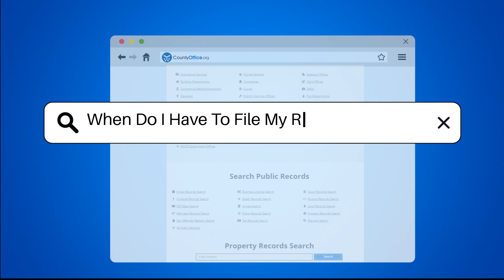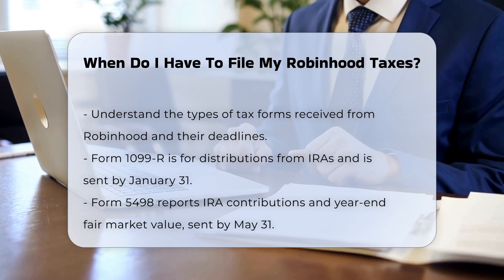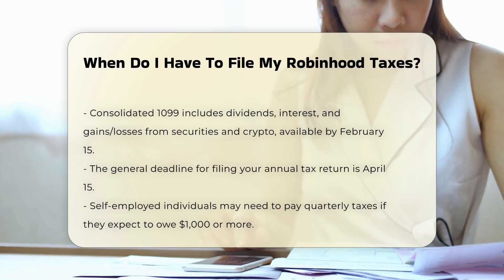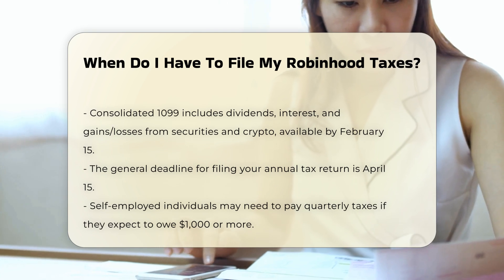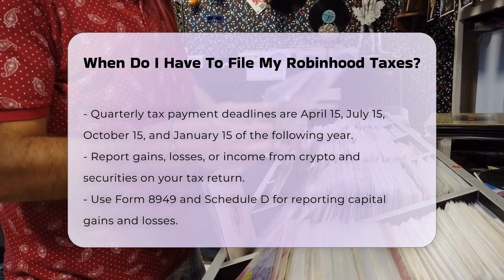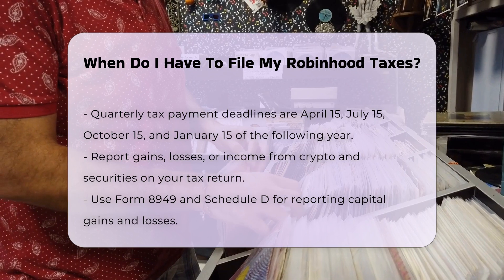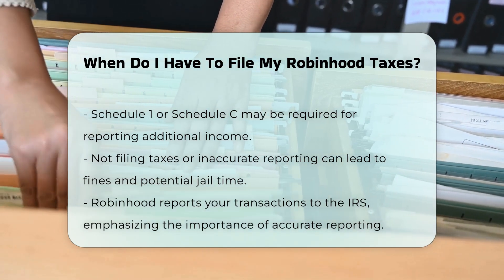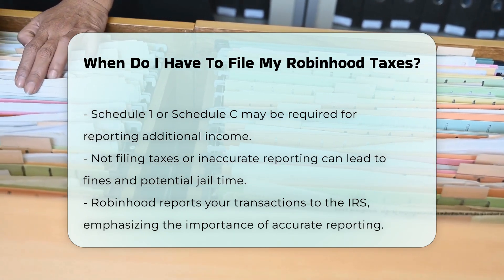When Do I Have To File My Robinhood Taxes? - CountyOffice.org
When Do I Have To File My Robinhood Taxes? When it comes to managing your investments on platforms like Robinhood, understanding the tax implications is essential for maintaining compliance and avoiding penalties. In this insightful video, we will delve into the various tax forms you may encounter as a Robinhood user, including Form 1099-R for IRA distributions, Form 5498 for IRA contributions, and the Consolidated 1099 that reports dividends and capital gains. We will clarify the important deadlines associated with these forms and provide guidance on when to file your tax returns.

Additionally, we will discuss the reporting requirements for cryptocurrency and securities transactions, ensuring you know how to accurately report your gains, losses, and income. We will also highlight the consequences of failing to file your taxes correctly, emphasizing the importance of accurate reporting given that Robinhood shares your transaction details with the IRS.

This video is designed for anyone who wants to get a better grasp of their tax obligations related to investments. Whether you are a seasoned investor or new to trading, having this knowledge can help you navigate the complexities of tax season.